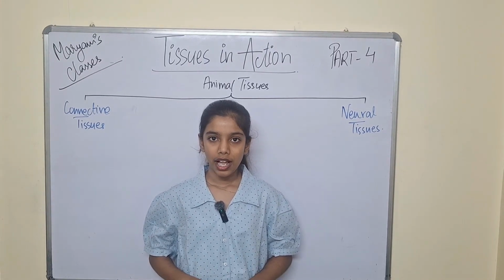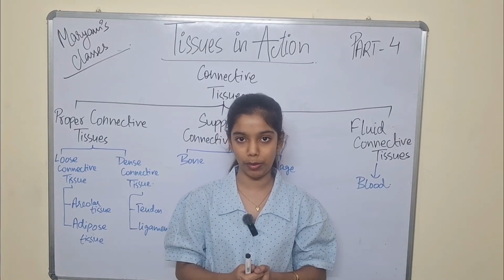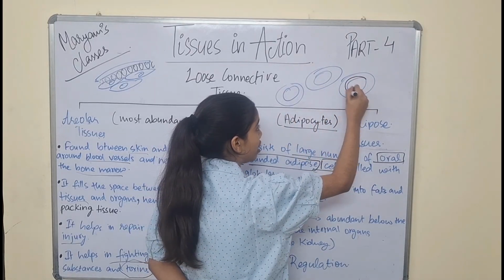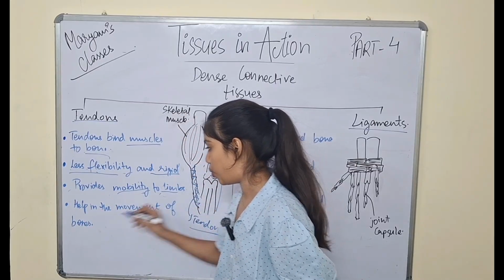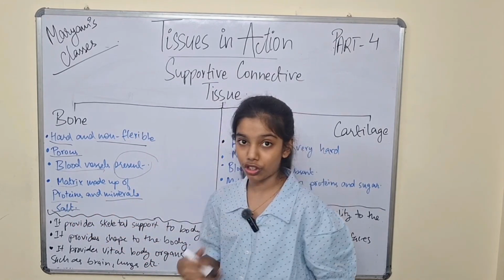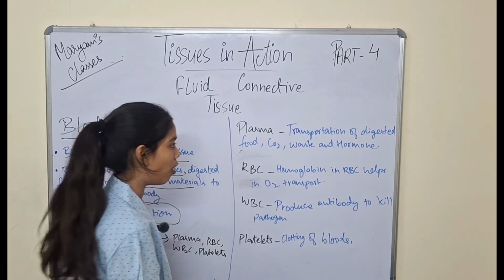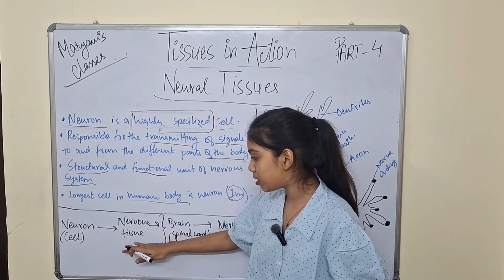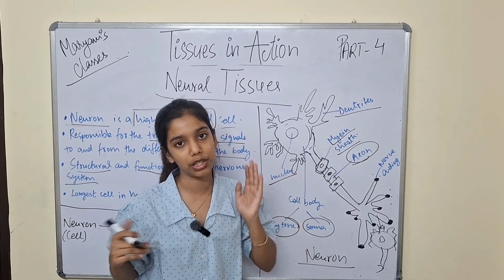Tissues in Action|Part 4 (Final)|Neural Tissue & Connective Tissue|Class 9 Science New NCERT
Welcome to Maryam's Classes! 🌟

In this Part 4 (Final) of the Tissues in Action series, we have explained Neural Tissue and Connective Tissue in a simple and student-friendly way according to the latest Class 9 Science New NCERT syllabus. This lecture is specially designed to help students understand every concept clearly and score better in school exams.

📚 In This Video You Will Learn:

✔️ Introduction to Neural Tissue
✔️ Structure of a Neuron
✔️ Parts of a Neuron (Cell Body, Dendrites & Axon)
✔️ Functions of Neural Tissue
✔️ Types of Neurons (Sensory, Motor & Interneuron)
✔️ Nerve Impulse and Signal Transmission (Basic Concept)
✔️ Introduction to Connective Tissue
✔️ Characteristics of Connective Tissue
✔️ Functions of Connective Tissue
✔️ Types of Connective Tissue
✔️ Areolar Tissue
✔️ Adipose Tissue
✔️ Dense Connective Tissue
✔️ Tendons and Ligaments
✔️ Cartilage
✔️ Bone Tissue
✔️ Blood – Structure and Functions
✔️ Plasma, RBCs, WBCs & Platelets
✔️ Differences between Tendons and Ligaments
✔️ Differences between Bone and Cartilage
✔️ Easy Tricks and Simple Explanations for Quick Learning

🎯 This Video Is Perfect For:

✅ New NCERT Syllabus Preparation
✅ School Exam Preparation
✅ Unit Test Revision
✅ Half-Yearly Exam Revision
✅ Annual Exam Preparation
✅ Last Minute Revision
✅ Concept Building
✅ Biology Beginners
✅ Students Who Want Easy Explanations

📖 Keep Learning • Keep Growing • Keep Scoring!